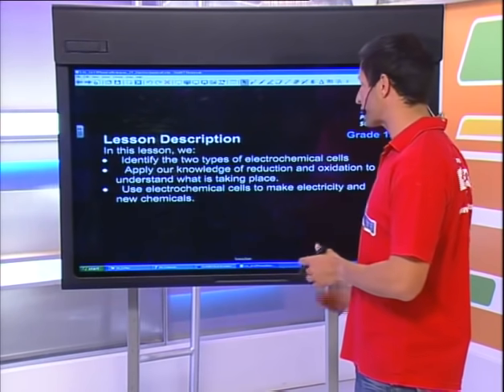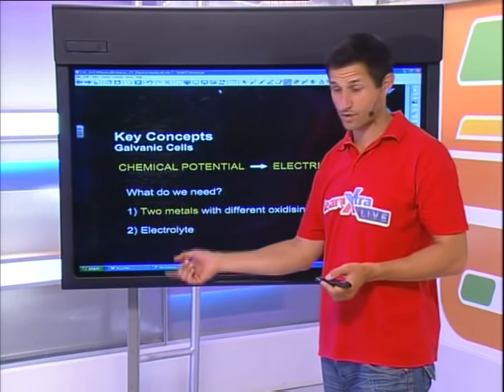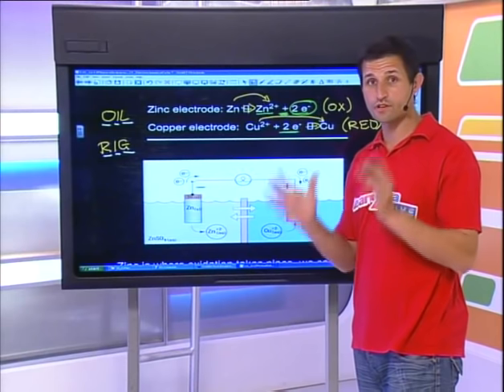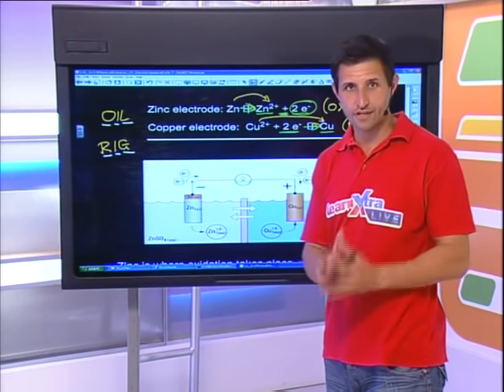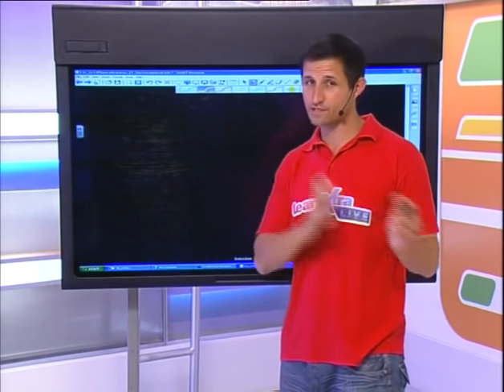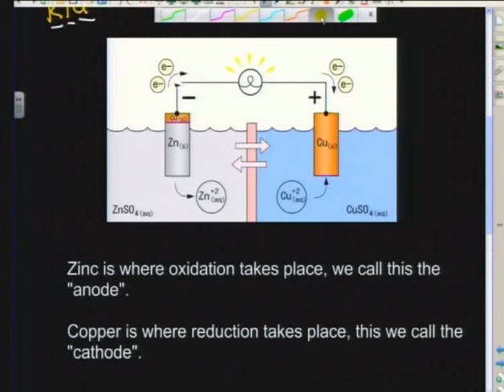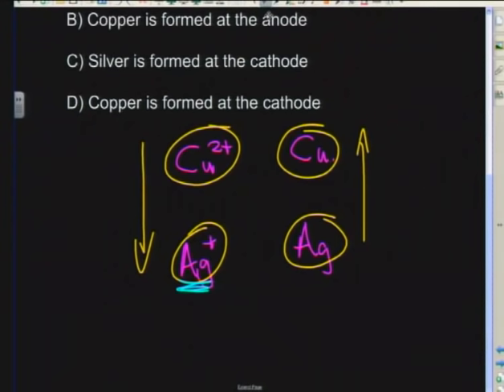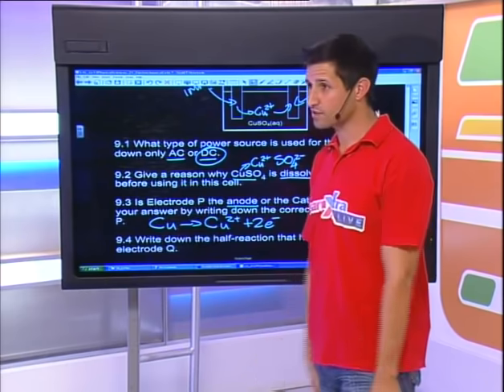Electrochemical Cells - Galvanic Cells made Easy